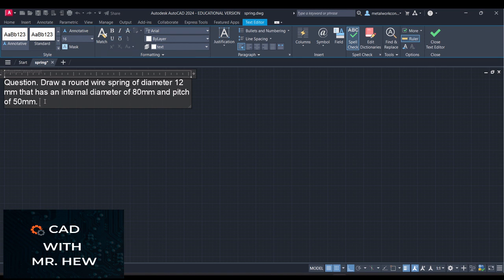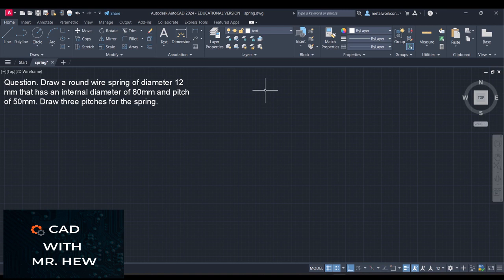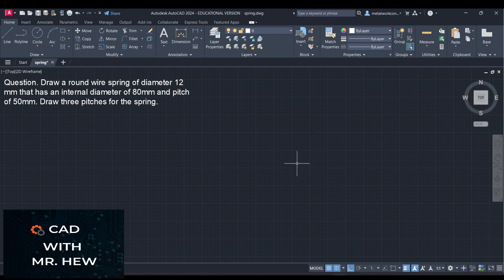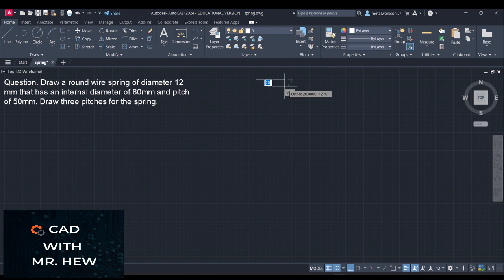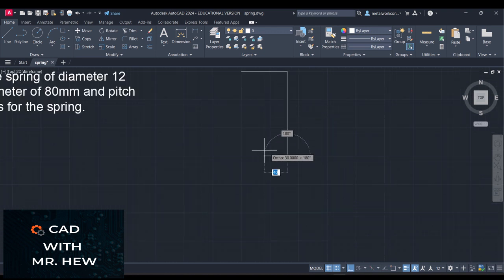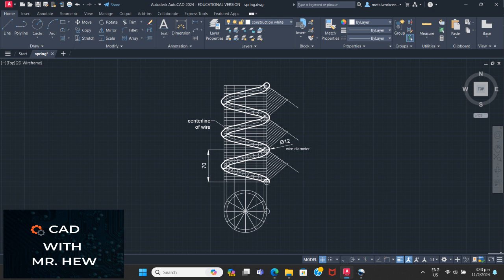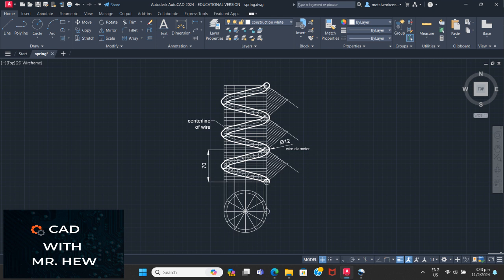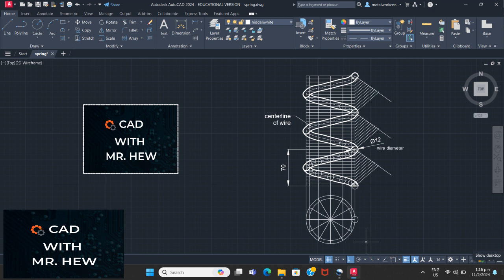How to draw a round wire spring PART 1